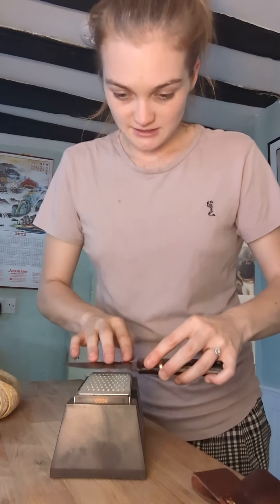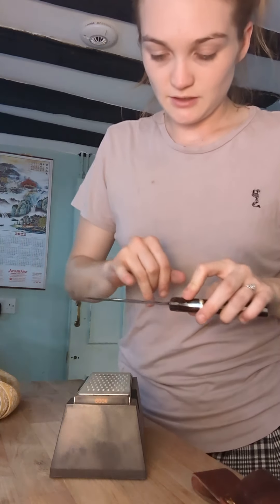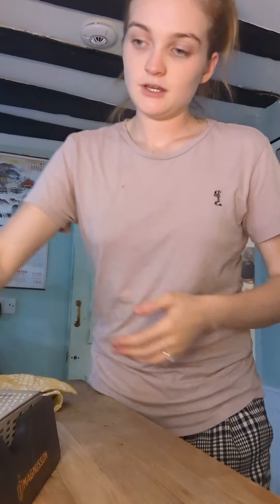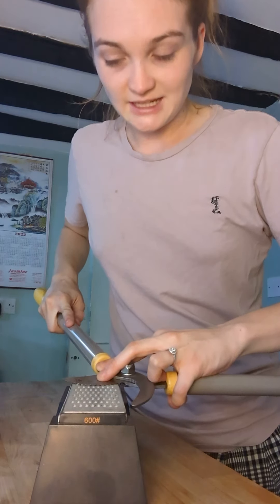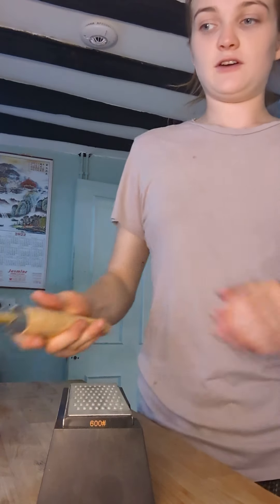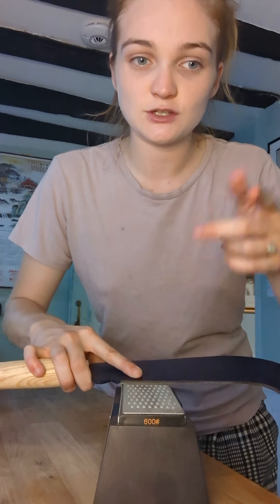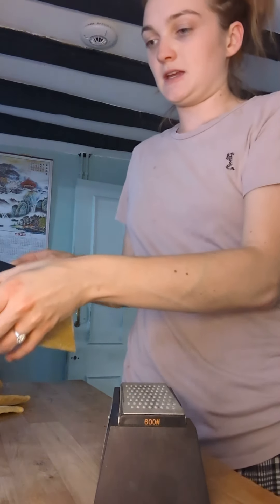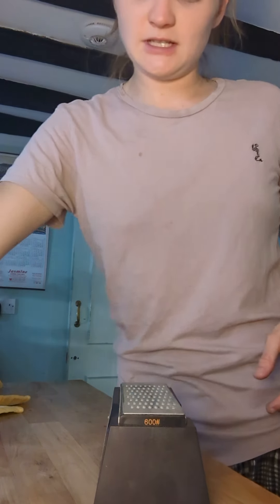Demonstration of sharpening my forest school tools - Sheath knife, loppers and Bill hook knife